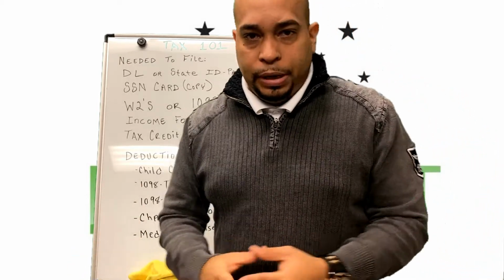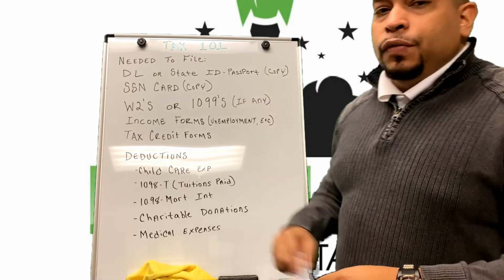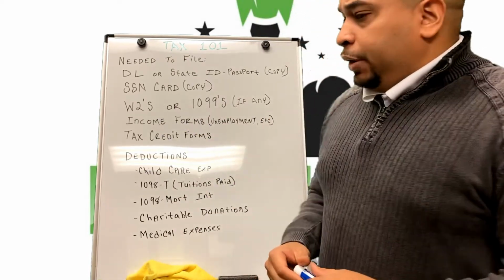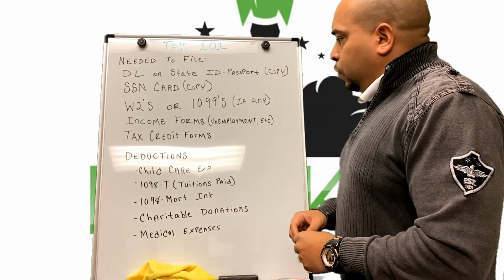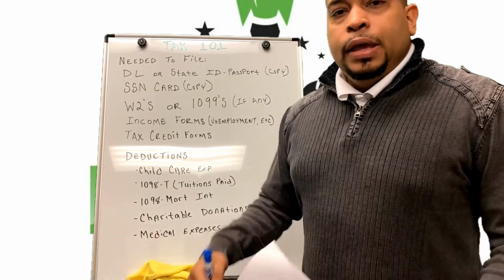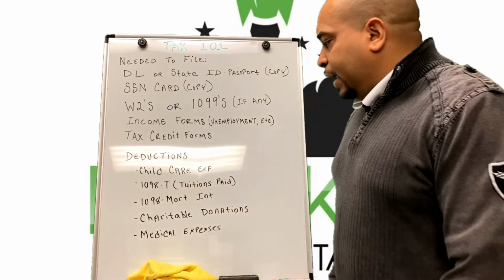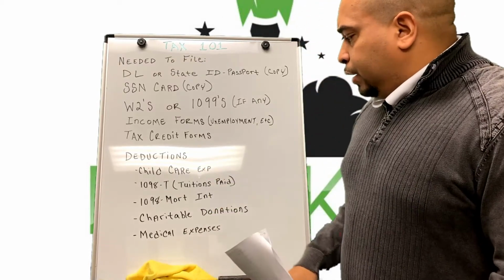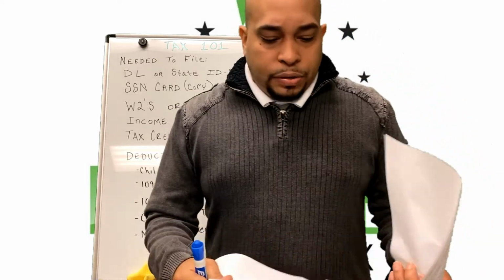What to bring to your tax preparer or accountant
Hey everyone 👋.

Here I go over a quick list of the things you need to bring to your tax preparer or accountant.

I am also going to include a link to download the list.

Download the tax checklist here:

tax services, delaware tax preparation services, tax preparation services near me,
tax preparation services, tax office, tax preparation delaware, Income Tax,
tax preparation de, tax preparation, Tax professional, notary public, notary,
tax preparation in wilmington, tax preparation near wilmington de, tax preparation newark, tax preparation in wilmington de, tax preparation near 19804,
income tax services,
income tax service,
eic income tax,
federal income tax return,
income tax services wilmington de,
income tax services newark de,
income tax services new castle de,
income tax services middletown de,
Declaracion de Impuestos,
how to save tax,
H&R Block,
tax return preparer near me,
tax return preparer delaware,
income tax efiling,
irs tax help,
irs tax problems,
Income tax services,
online income tax return guidelines
tax preparer,
tax business,
llc tax preparation cost,
llc tax return preparation cost,
tax preparation services,
best tax preparation services,
tax preparation services wilmington de,
tax preparation services newark de,
tax preparation services new castle de,
tax preparation services middletown de,
top online tax preparation services,
best tax preparation services online,
Tax preparation,
Tax Professional,
tax preparer,
online tax preparation services,
tax preparation services online,
best online tax preparation services
tax services,
tax preparation services,
tax office,
tax preparation Delaware,
tax preparation de,
tax preparation,
tax professional,
tax professional in Wilmington,
tax professional in DE, tax professional in Newark,
tax professional in New Castle, tax professional in Bear,
Where to file taxes in DE, tax offices near me, tax offices in Wilmington,
tax offices in Newark, tax offices in New Castle, online tax filing,
file taxes online, file taxes in DE,